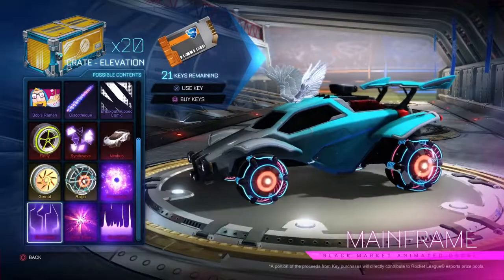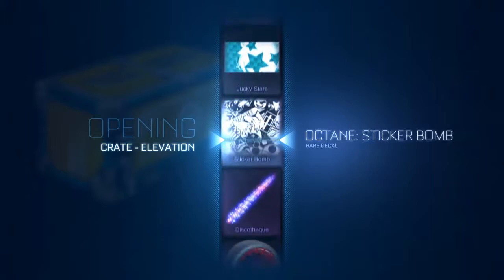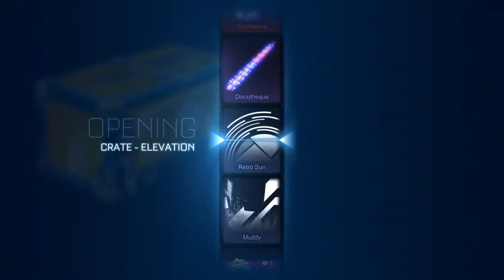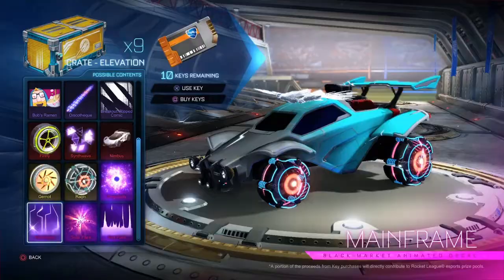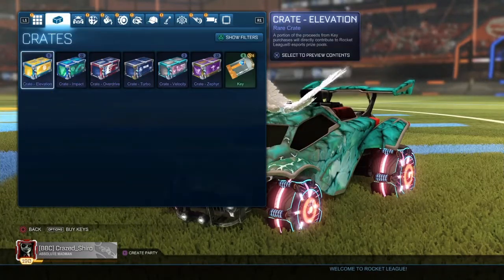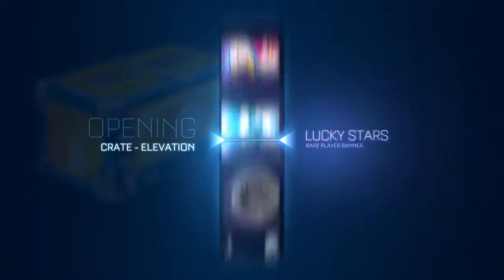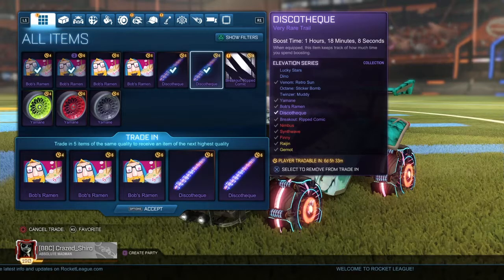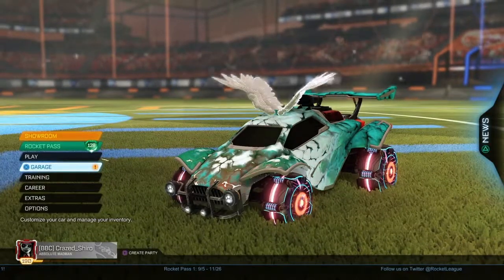Opening 20 elevation crates!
we traded around for our 20 keys and now we can see what i got from the Elevation crates. I hope you enjoy!